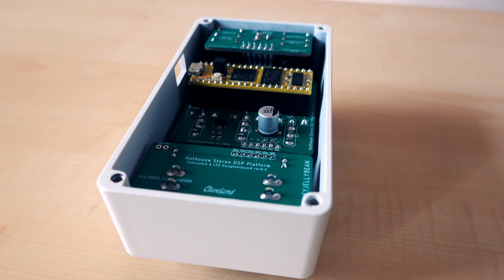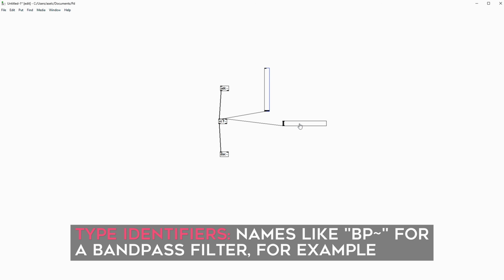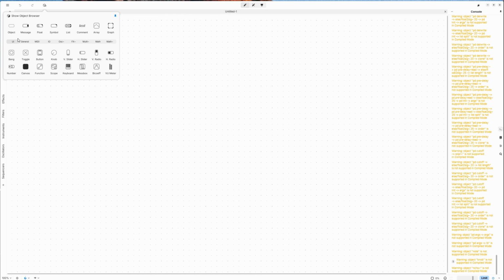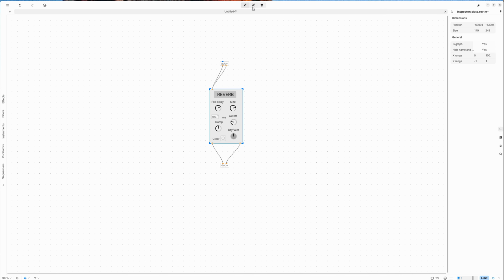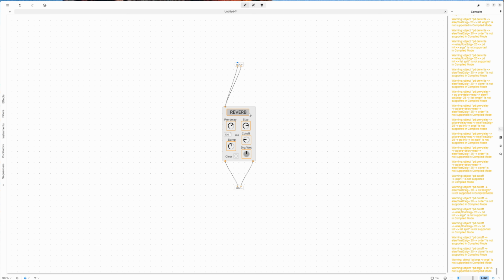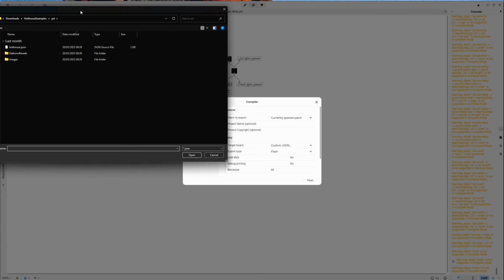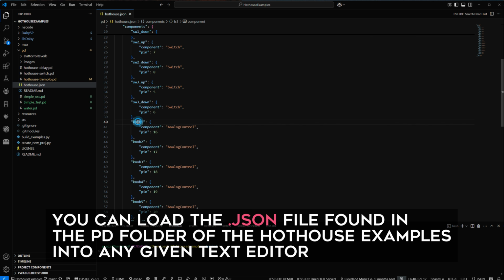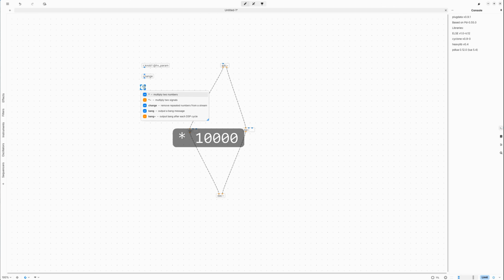Create your own synths and pedals with plugdata, Daisy Seed and Hothouse (step by step guide)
This is a short introduction to PureData (plugdata): Where to get it, how to install it, and some very basic examples. Shown on the stereo version of Cleveland Music's Hothouse pedal.

00:00 introduction and mission statement
00:30 Hothouse pedal: Stereo version, might be better than a breadboard
01:23 no one is saying you need to buy all this stuff, but it will make things easier
02:16 Pure Data and plugdata in a nutshell
03:34 UI basics and a very simple example
04:56 a simple e piano
05:10 using it as a VST plugin
05:20 compiled mode
05:51 compiling one of the PD examples and transfering it to the pedal
07:10 demo
07:23 let's create our own firmware: a resonant filter that can be controlled with two knobs
09:21 demo
09:45 homework for you
10:15 algorithmical limits
10:54 big stereo reverb demo (found in the hothouse demo files)
11:50 conclusion, bye, this channel could need more supporters though ;-)